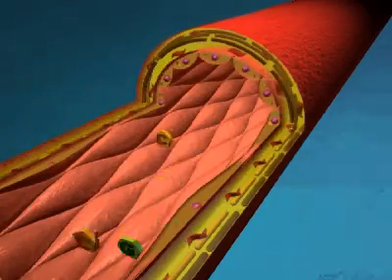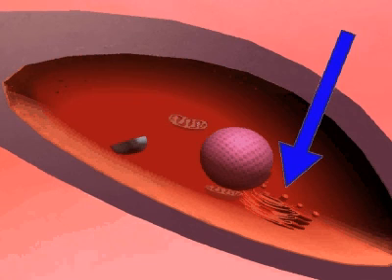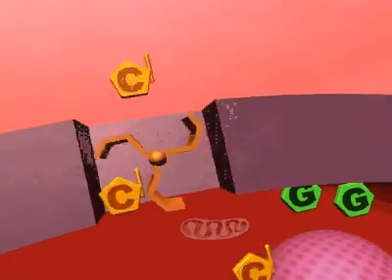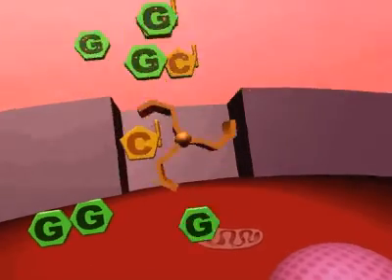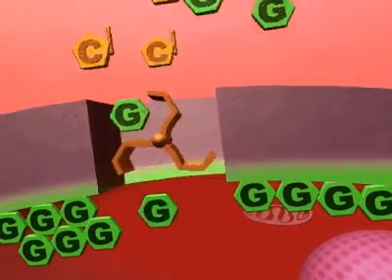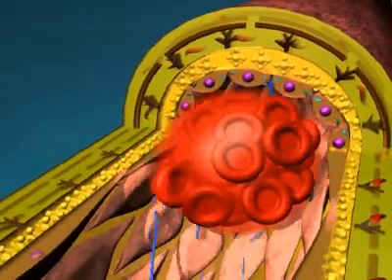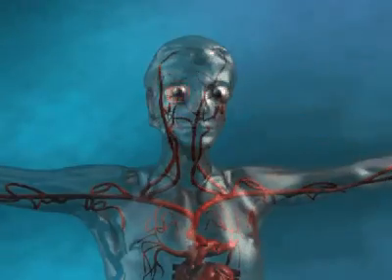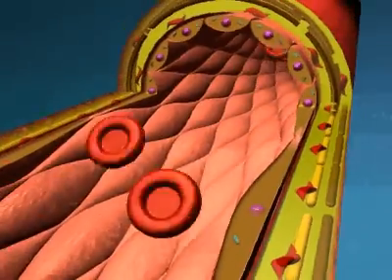Dr Matthais Rath M.D. scientific discoveries - Diabetes.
Dr Matthais Rath - Describes Dr Rath's discoveries about how to control diabetes and how vitamin C becomes deficient in people who have diabetes.